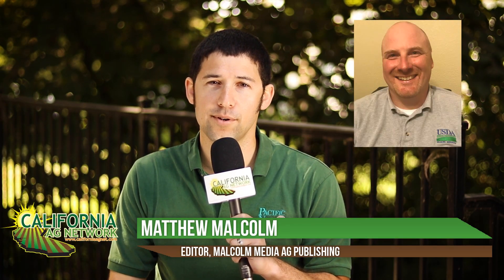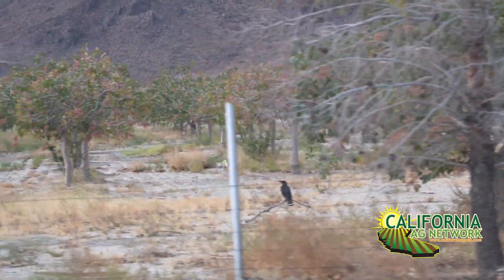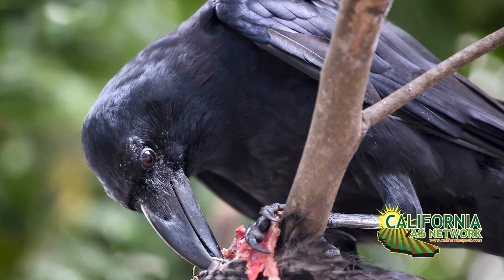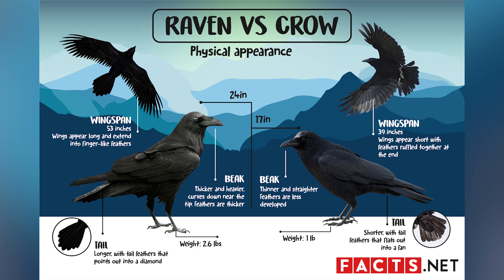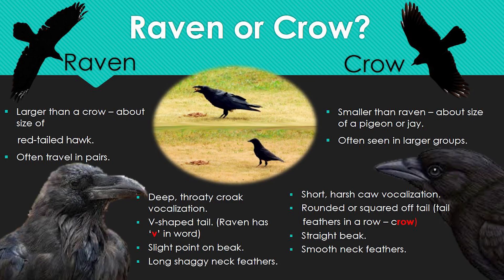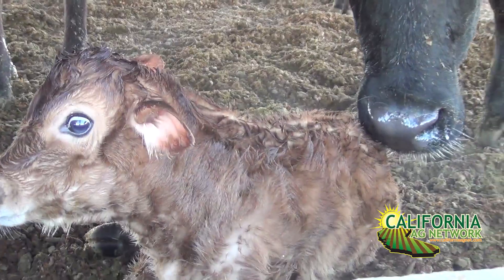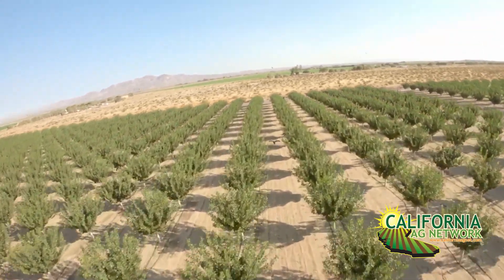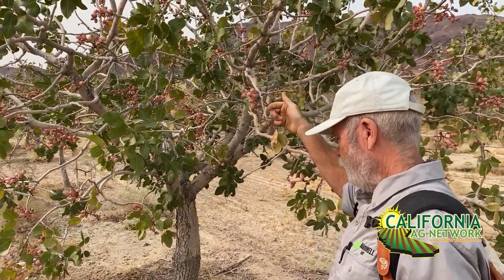Ravens & Crows Wreak Havoc in Orchards, Vineyards & Dairies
Do you suspect some big black birds are damaging your irrigation lines, pecking at your newborn calves or eating your developing crop? You may have a problem with crows or ravens. But how do you tell the two apart, and how can you legally control them?